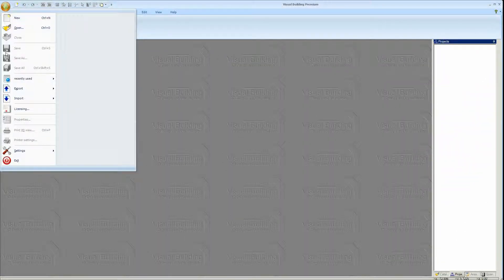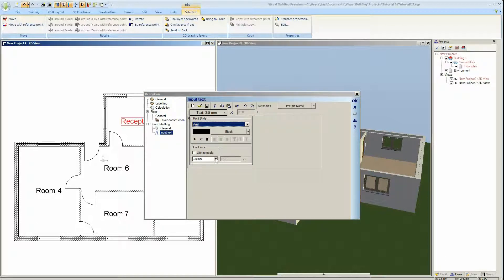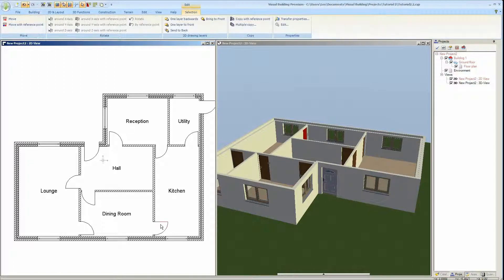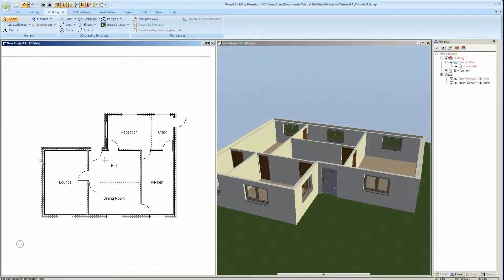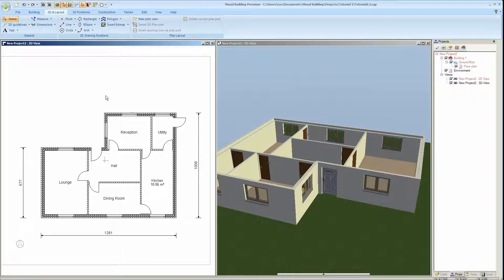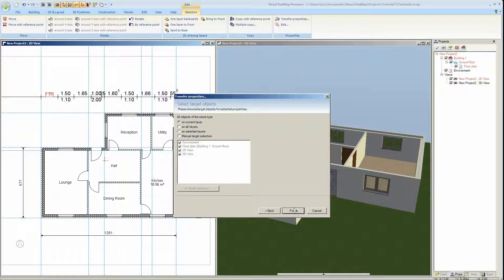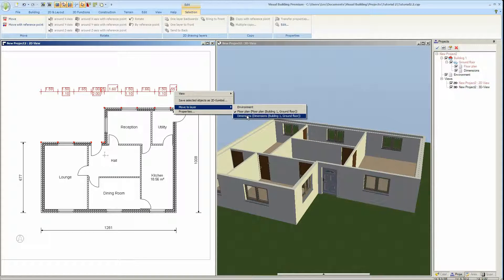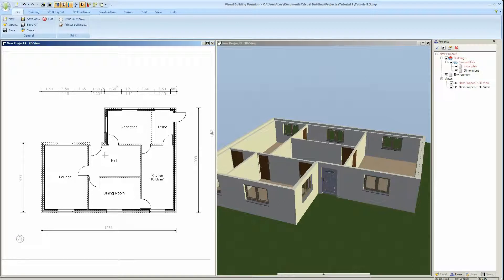Visual Building Tutorial 2 Part 3 - Naming Rooms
This tutorial is for Visual Building

Visual Building is a building / house design software application, that will enable you to design your own home producing quality floor plans and 3D Visualisations.

This tutorial demonstrates hoe to edit room names and add dimensions to a project.